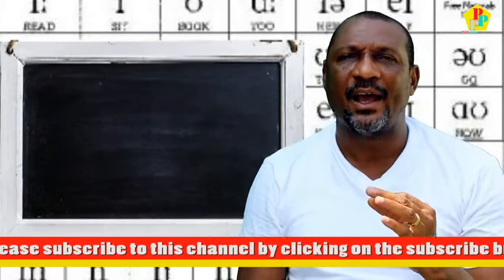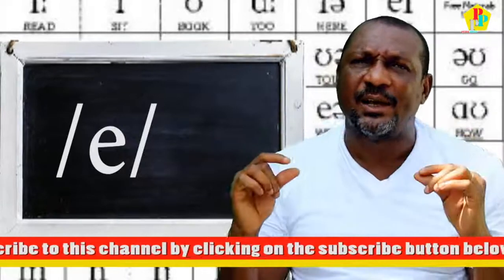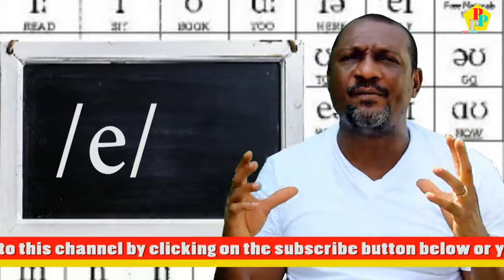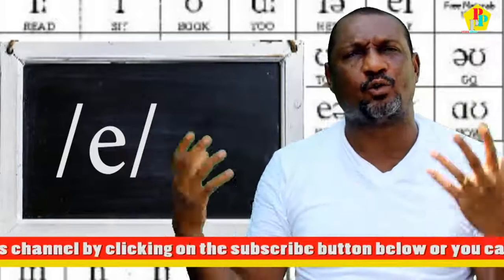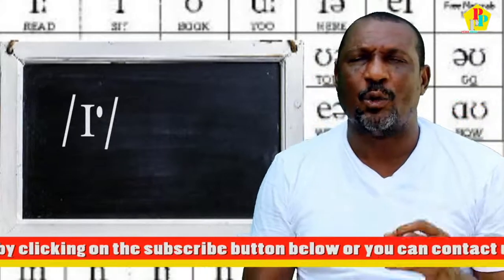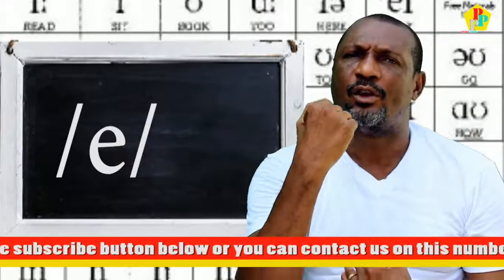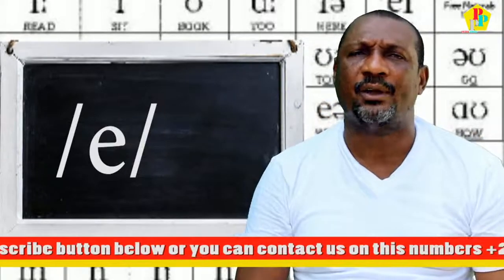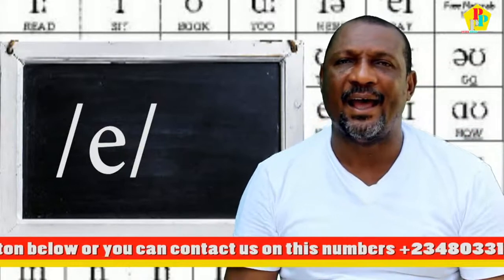/e/ and /æ/ Sounds With Peter Piper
PROMOTING GLOBALLY ACCEPTABLE STANDARD OF SPOKEN ENGLISH.